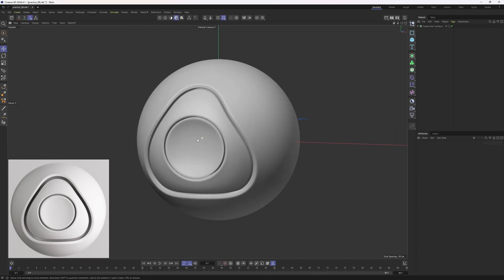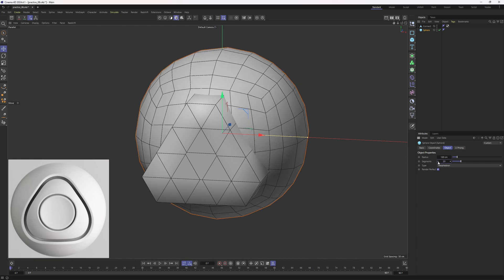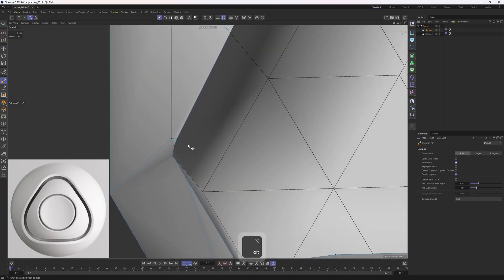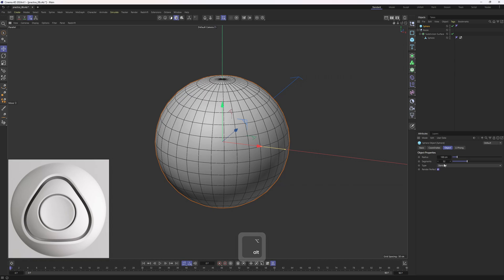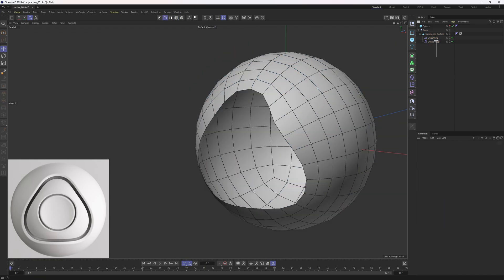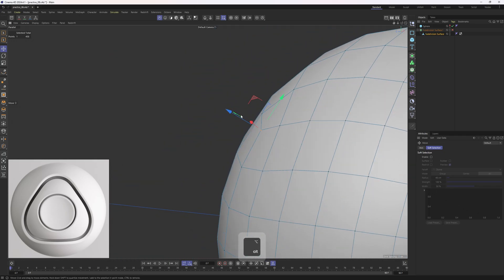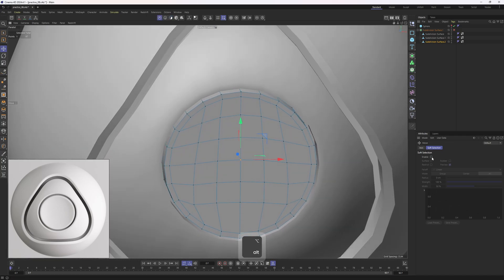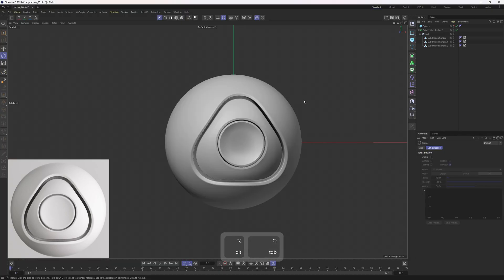3D Modeling Practices | 08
00:00 - Intro
00:18 - Starting Point
00:33 - Modeling the Detail
03:51 - Cleaning up the Mesh
06:52 - Adding a Project Target
07:26 - Deformers for a Better Topology
09:10 - Applying the Deformers
10:03 - Tweaking the Final Mesh
11:04 - Sharping the Edges
11:58 - Working on the Second Detail
13:30 - Working on the Third Detail
14:02 - Soft Selection Tool
14:46 - Bevel Tool to Add Supporting Edges
15:50 - Highlight of the Tutorial